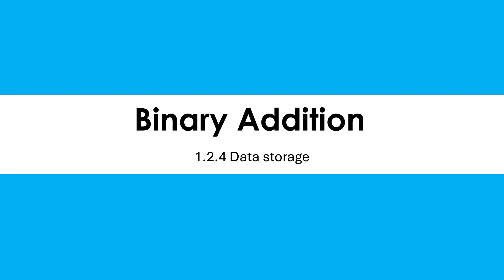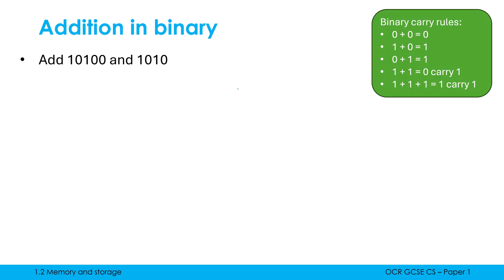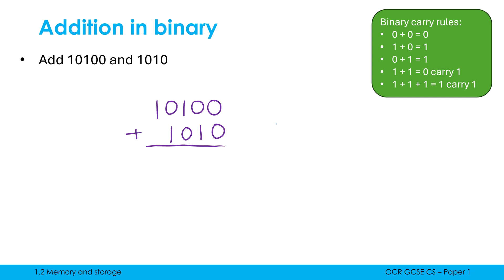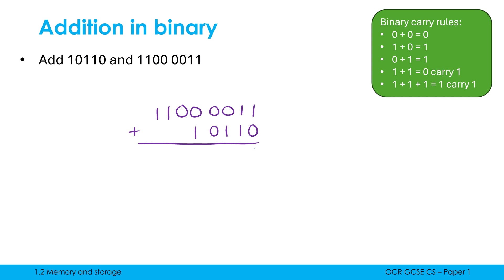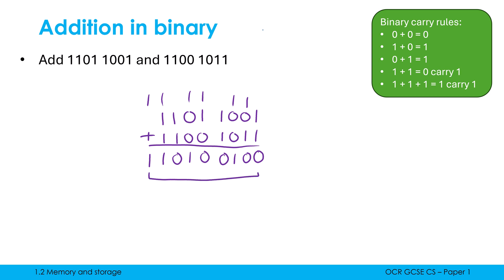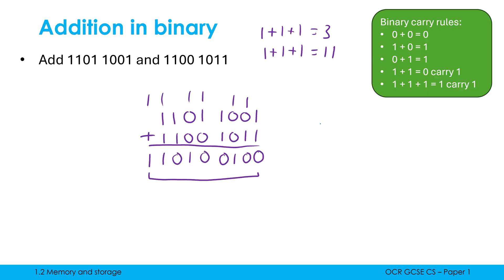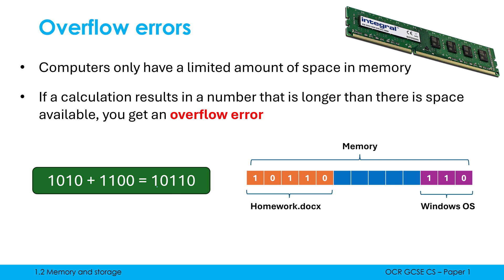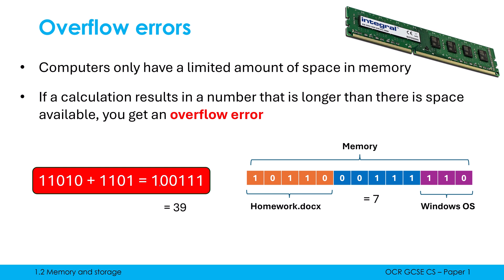Binary Addition, Overflow Errors, and MSBs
Showing how to perform binary addition, and then explaining how overflow errors can occur and their impact. The terms 'most significant bit' and 'least significant bit' are also explained.

0:00 Showing how to perform binary addition
4:47 Overflow errors
7:32 The most significant bit